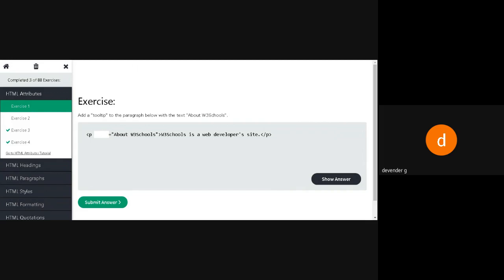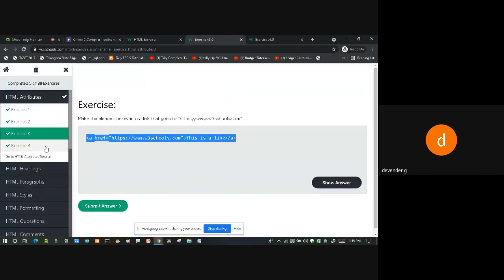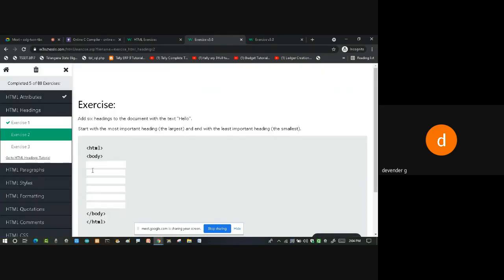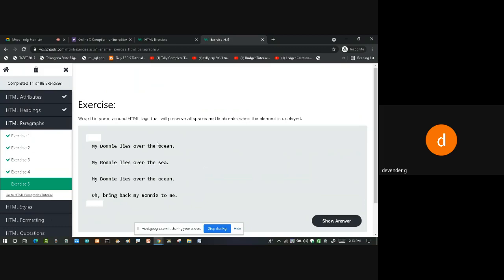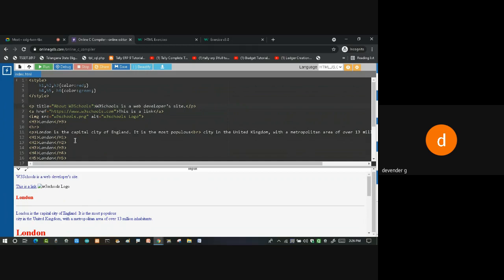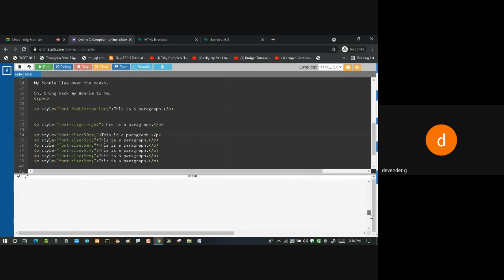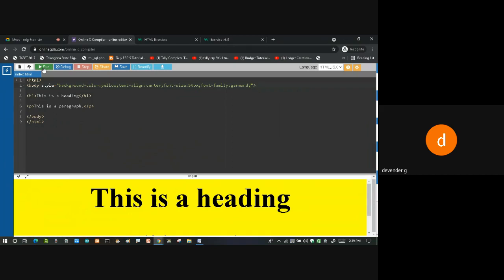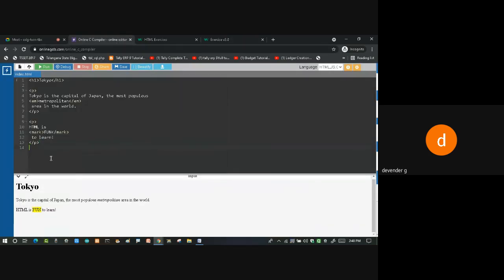Webtechnologies- HTML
HTML Attributes, HTML Heading, HTML Paragraph, HTML Styles- Inline, Internal, External Style, HTML Formatting